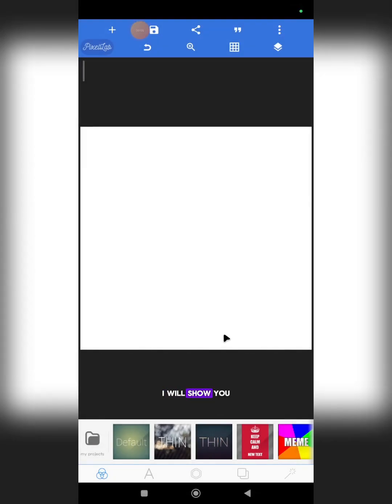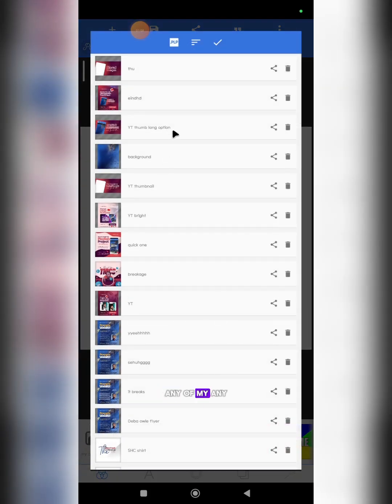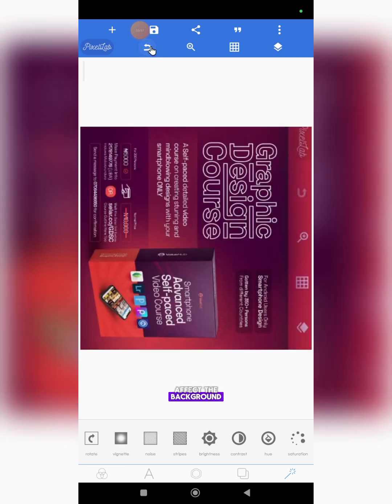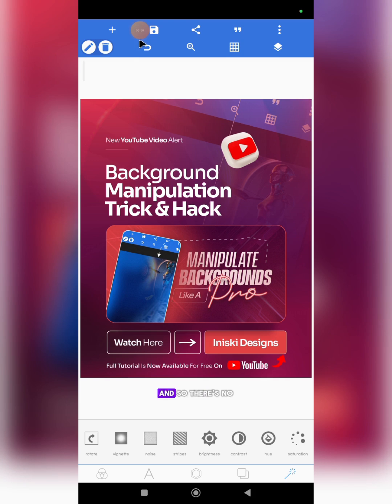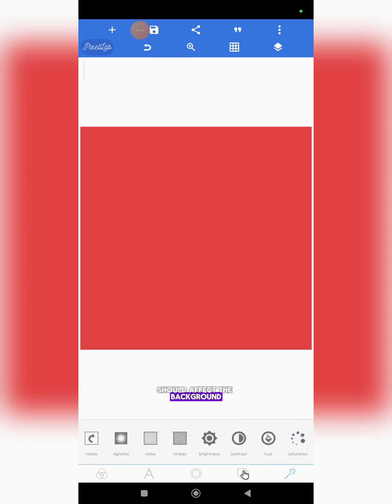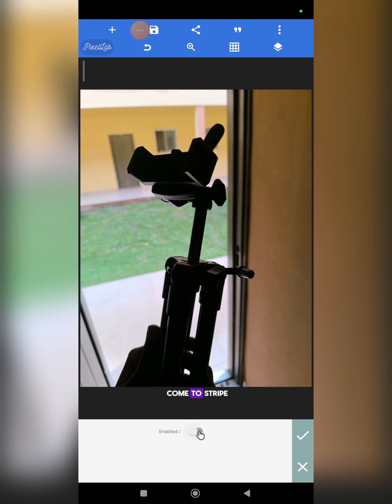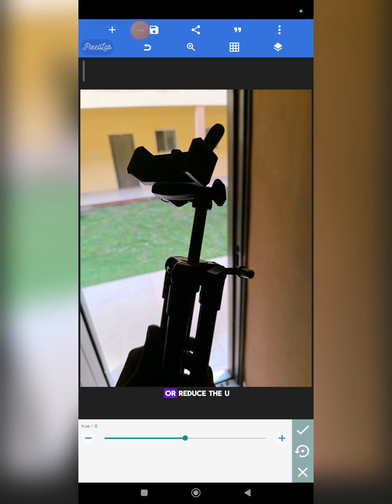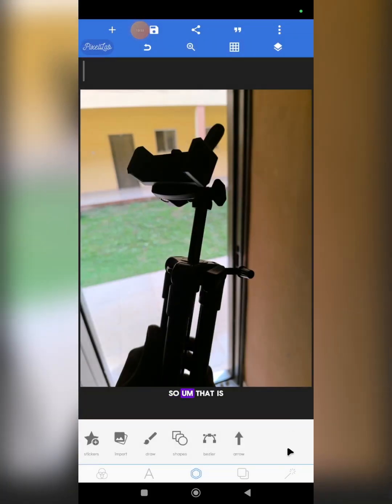8 Most Neglected Tools on Pixellab - Most Designers NEVER use them